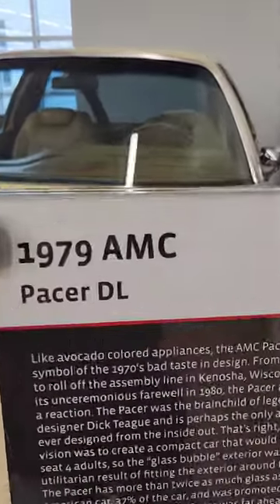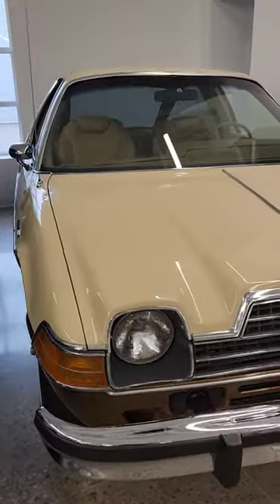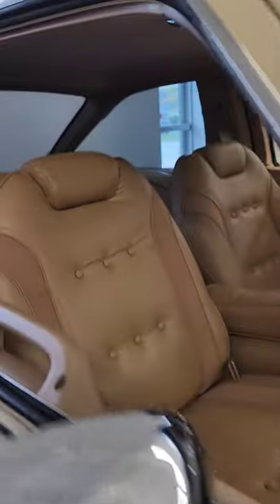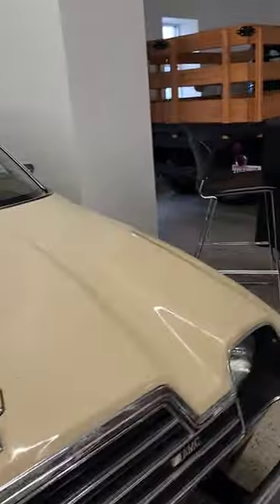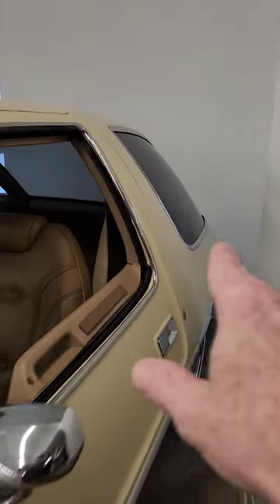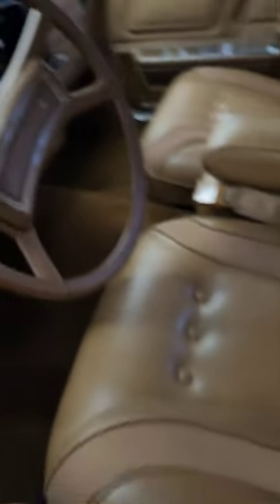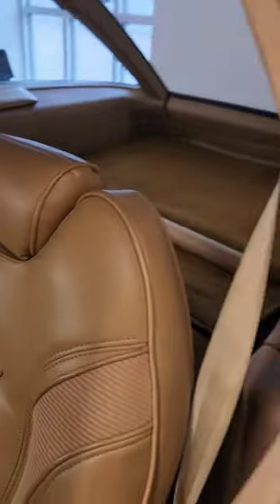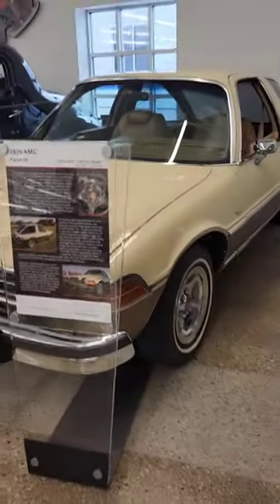MINT 1979 AMC Pacer DL